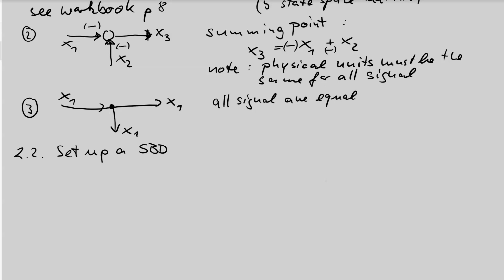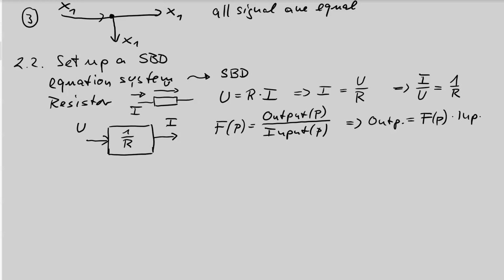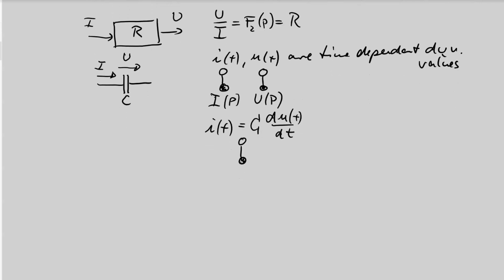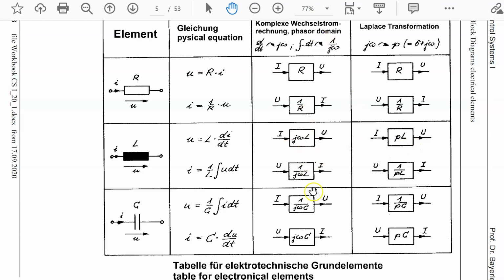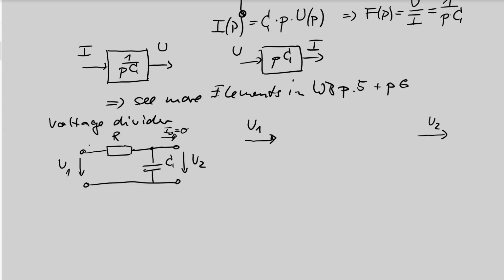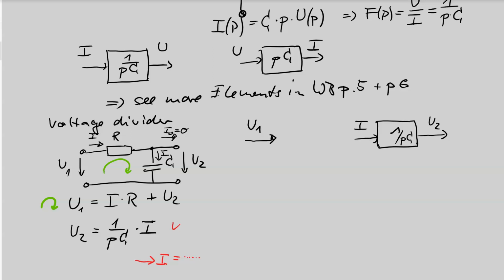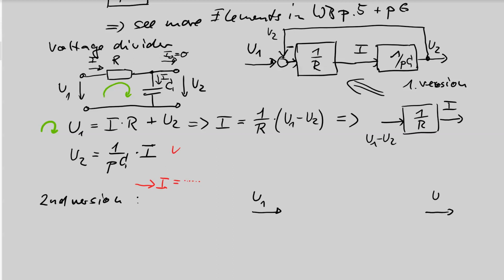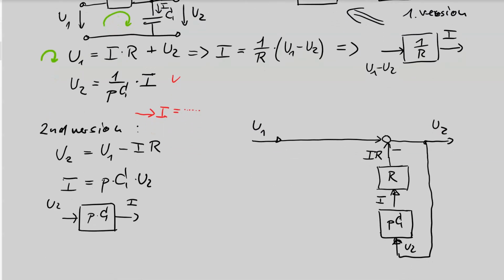CS I 4 SBD 2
Setting up Signal Block diagrams